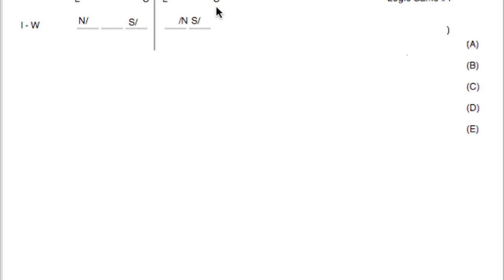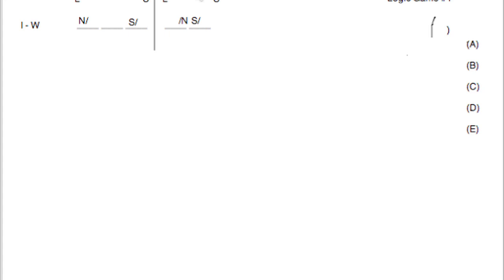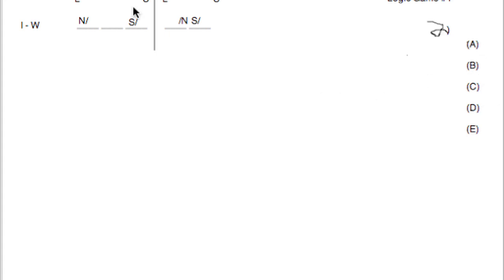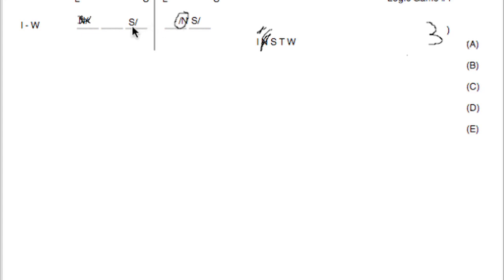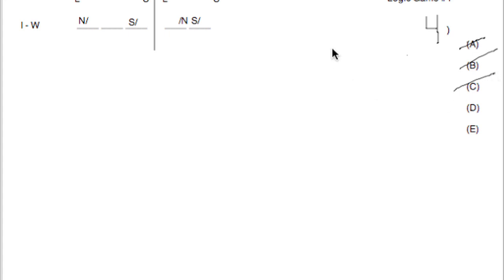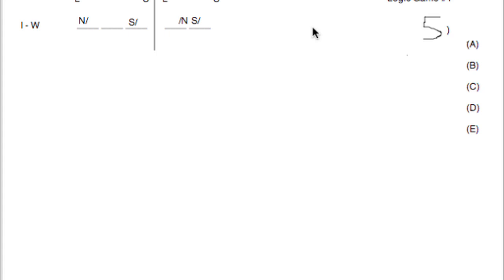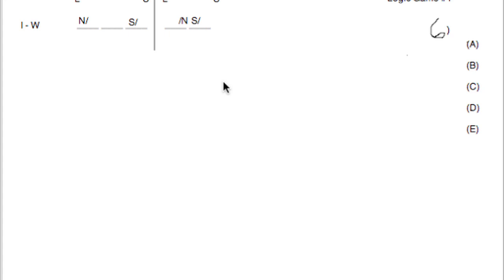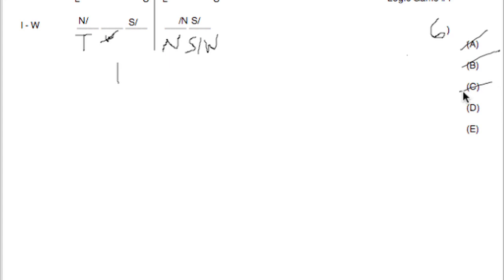LSAT Blog - PrepTest 72 Logic Game 1 - News Updates / Reports (June 2014 LSAT)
This is LSAT Blog's explanation for LSAT PrepTest 72 Logic Game 1. This is the news updates / reports game.

general, international, national, sports, traffic, weather

Chapters:
0:00 Setting up the news segment rules
2:44 Testing the segment order rules
4:20 Question 1, elimination by violations
7:54 Question 3, working the choices
9:15 Question 4, further deductions
10:37 Final question, testing possibilities